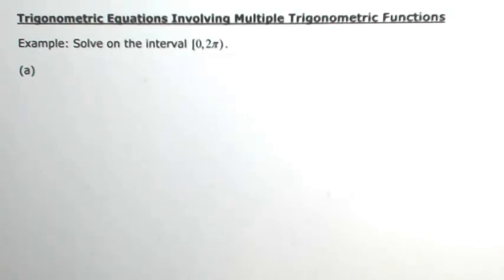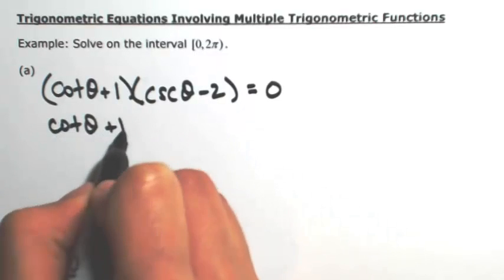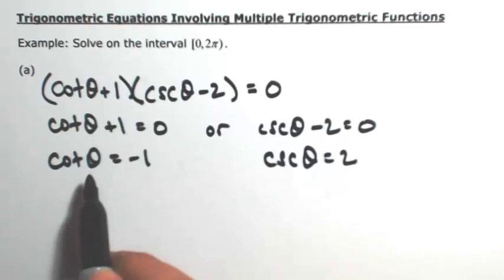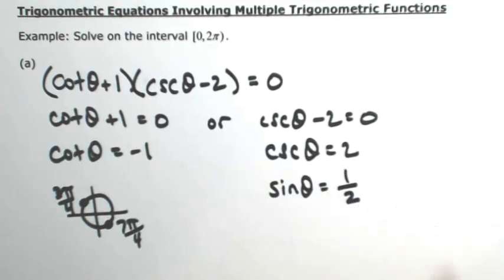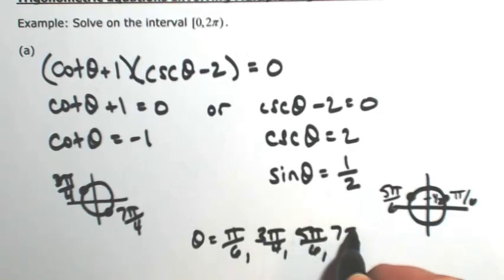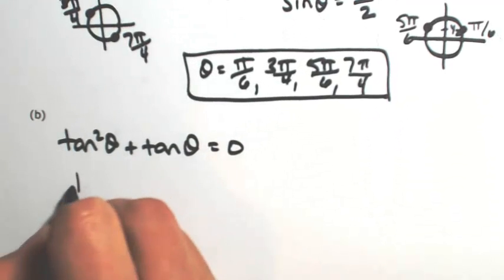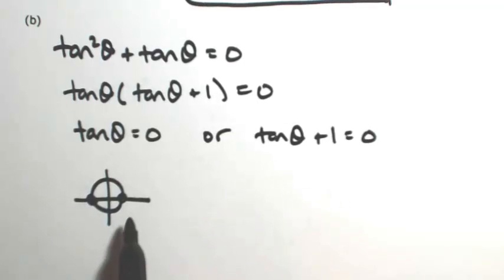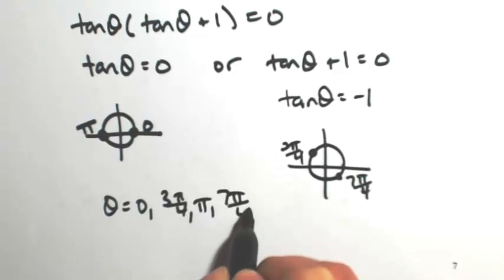Solve trig equations with factoring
(a) (cotx+1)(cscx-2)=0
(b) tan^2x+tanx=0